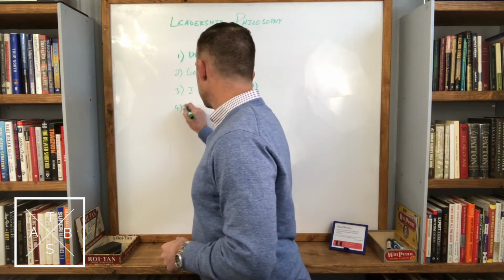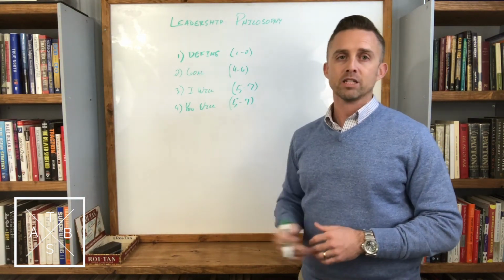Business Briefing: Define Your Leadership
As a small business owner, you are THE leader of your organization (whether you like it or not!). Your ability to understand your leadership ability and style will directly impact your business and the people who work with and for you. To help you clarify your thoughts on leadership, we walk through a simple 4-step process to writing your own leadership philosophy to better communicate what your people can expect from you and what you expect from your people.